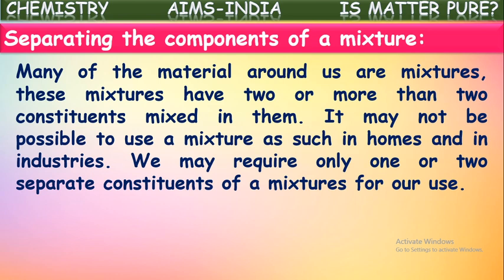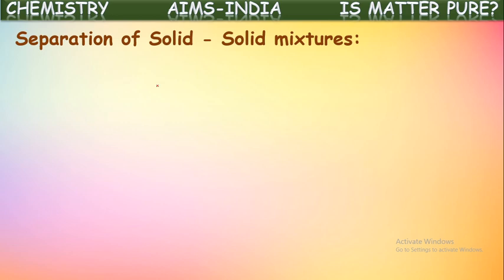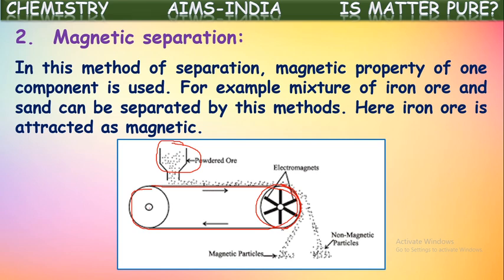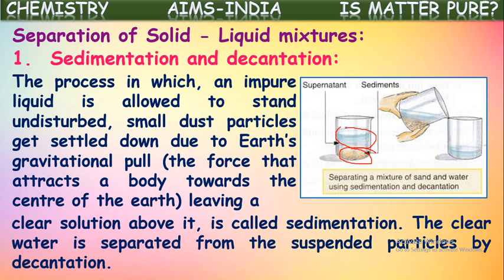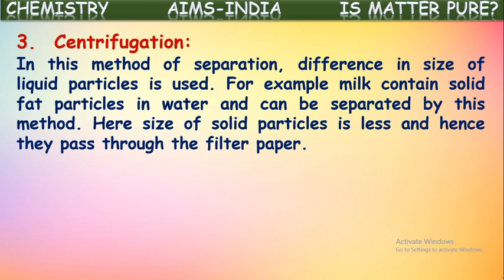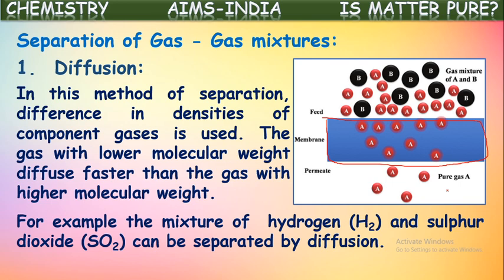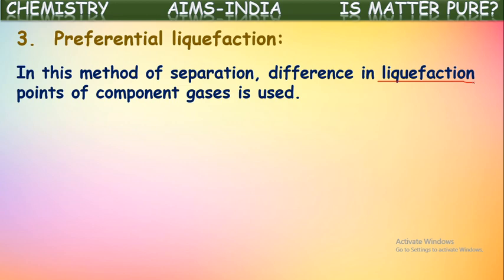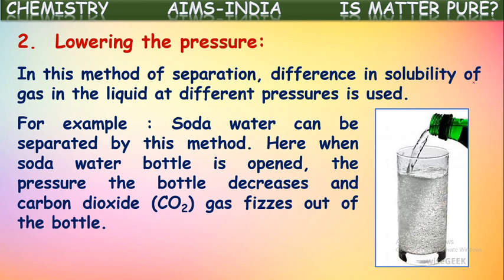9TH | CHEMISTRY | IS MATTER PURE | PART 04 | SEPERATION OF MIXTURES | AIMS-INDIA